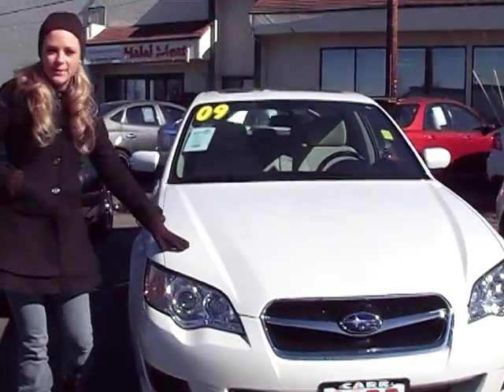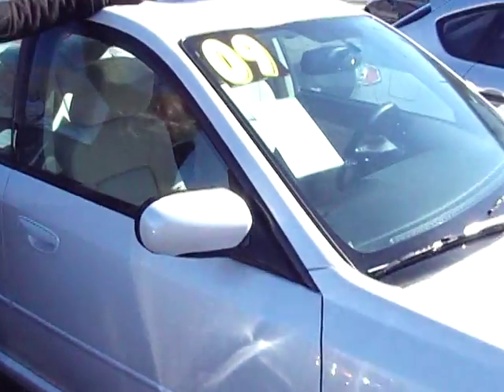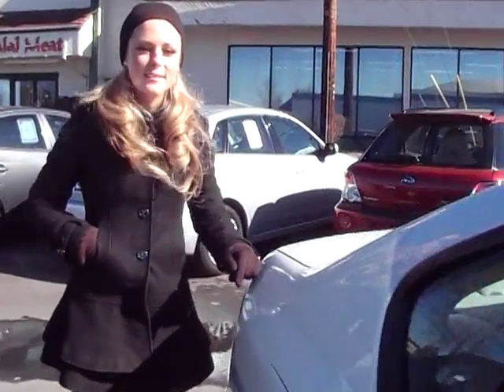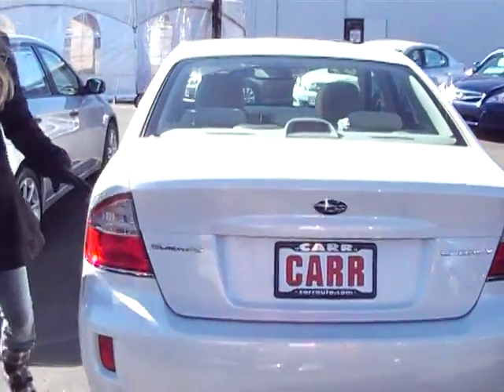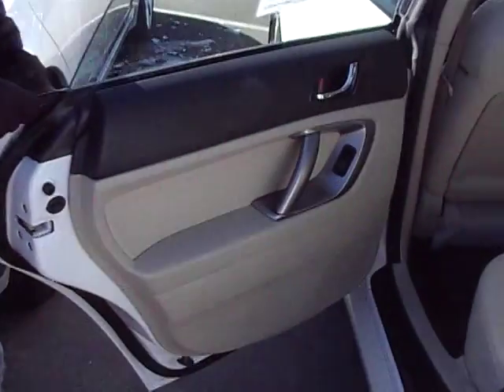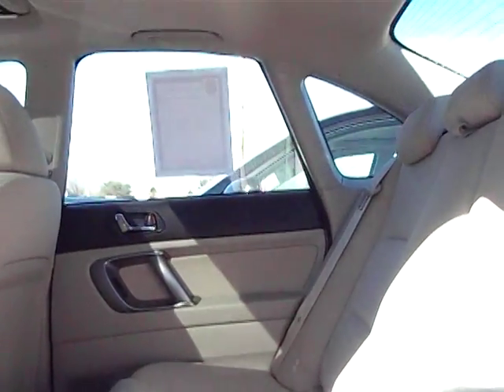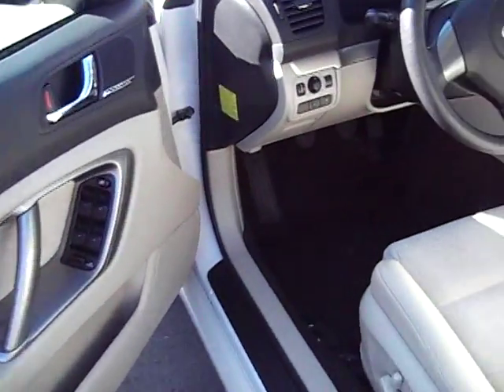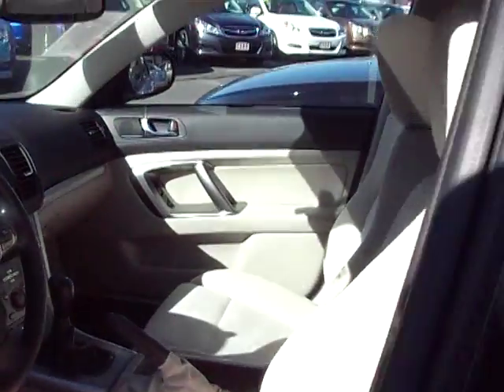Carr Subaru 13